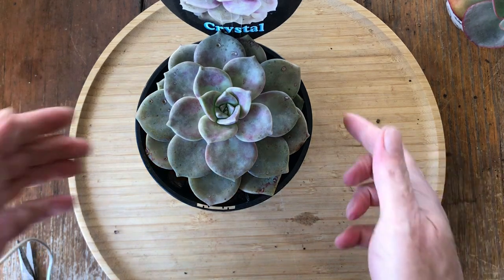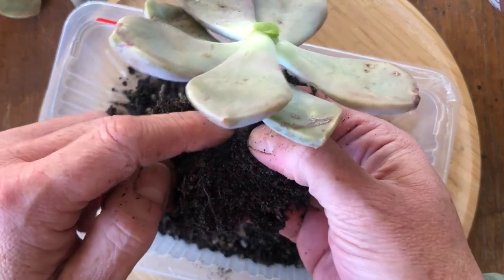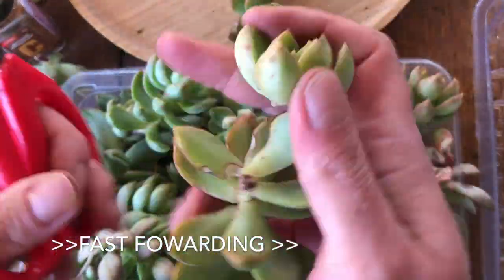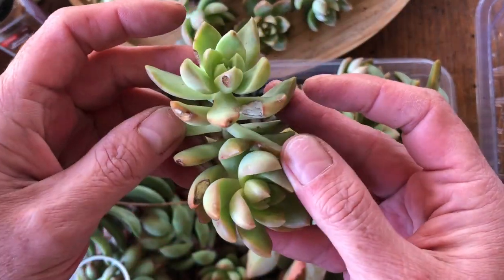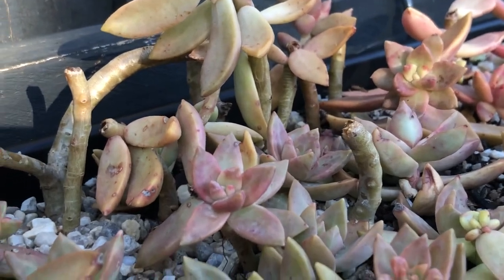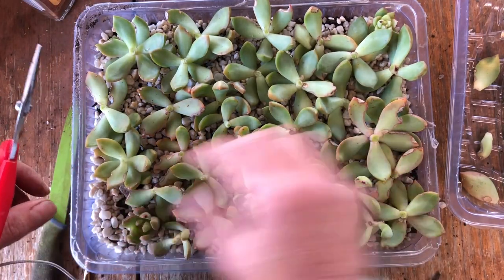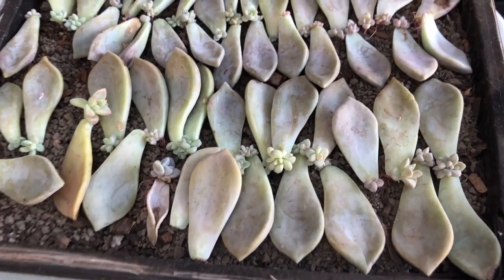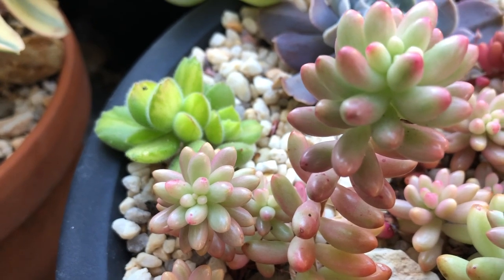Succulent Vlog. Going through a tray of Sedums for propagation. Head chopping a Purple delight.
Todays vlog I head chop a Graptopetalum Purple delight.
I going through a big tray of cuttings of Sedum Golden Glow for propagation.
I show you the prettiness tray of Pink Jellybeans and also show you a massive E. Big Red growing in my garden.